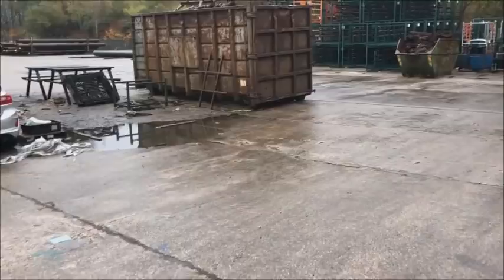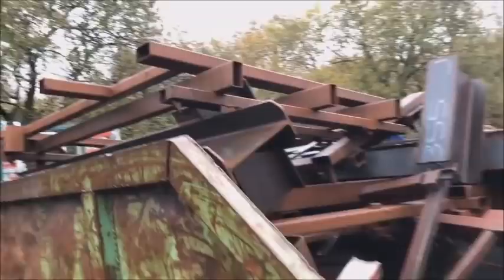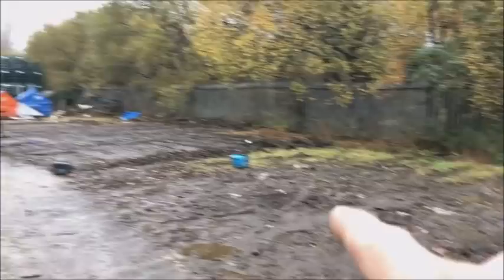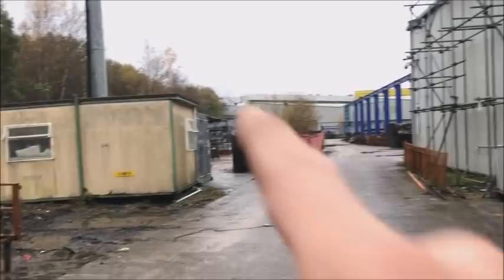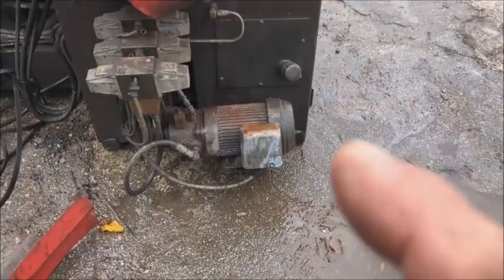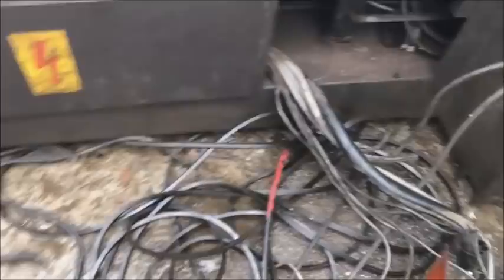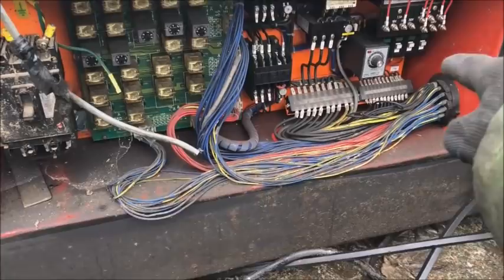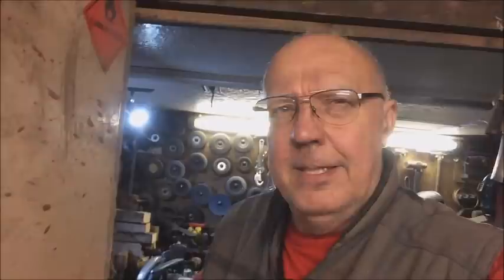Down but not out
Back to my ex works, seems I  just can't keep away.
why !  well I'll let the Video explain.
always think of an angle.